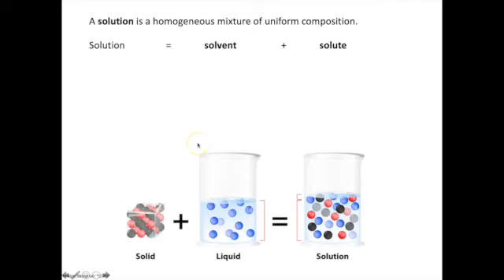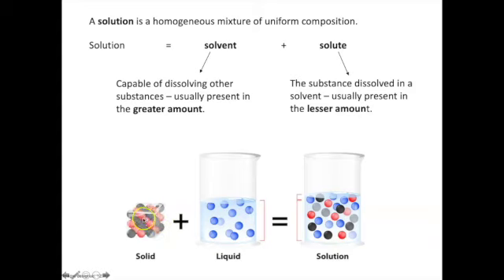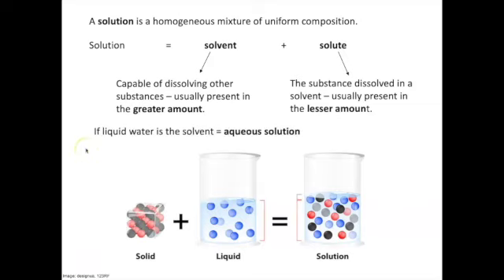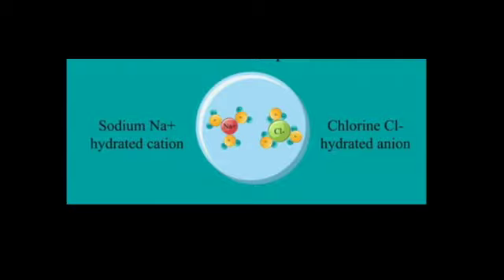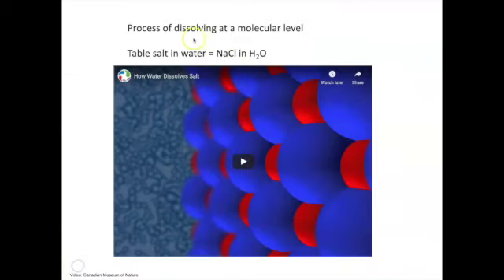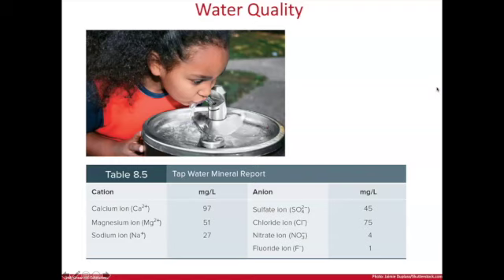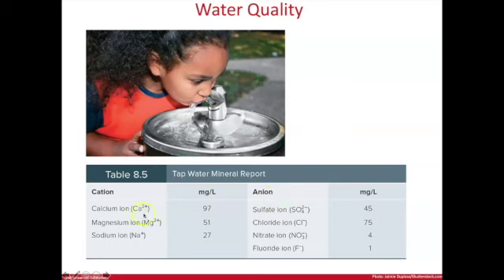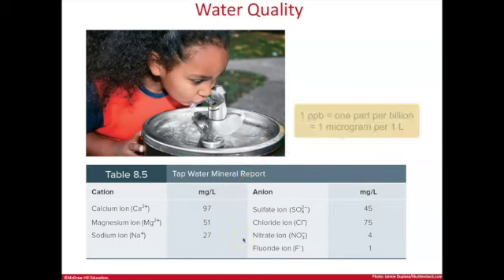Water as Solvent - Aqueous Solutions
8.1 Lecture
Water as Solvent
Process of Dissolving
Aqueous Solutions